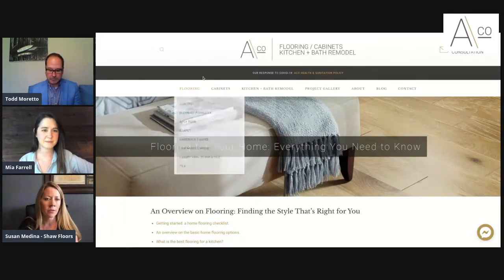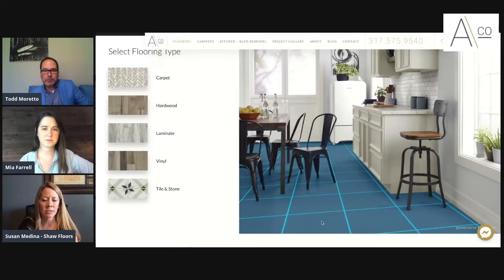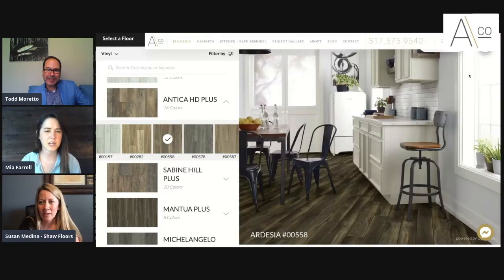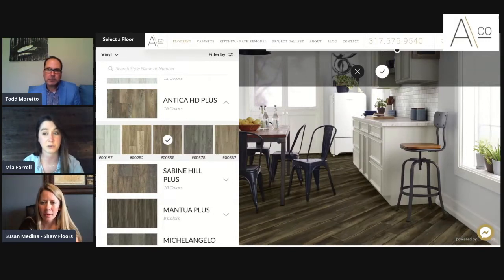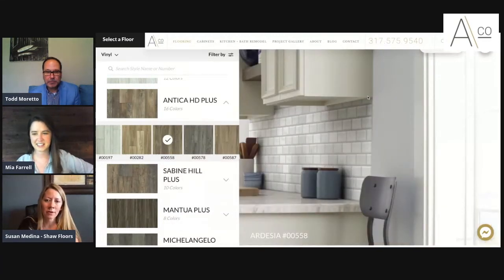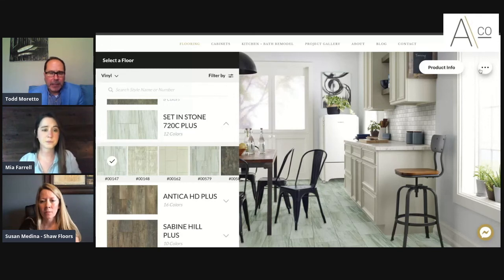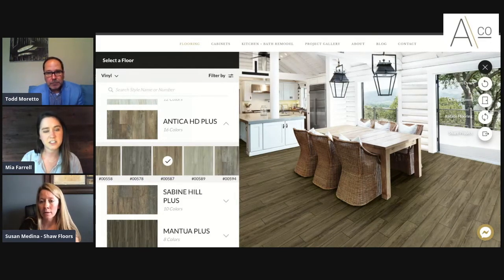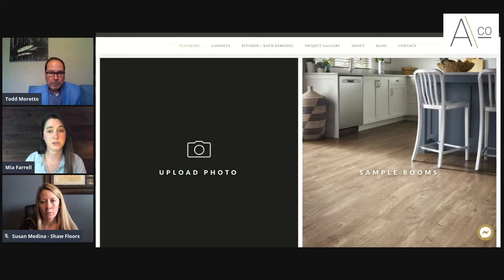Designer Chat - The Flooring Visualizer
Check out this Designer Chat from Friday April 10th!
Mia & Todd chat with Susan Medina of Shaw Floors about the amazing flooring visualizer tool on our website. This tool allows you to visualize new flooring in your own space!